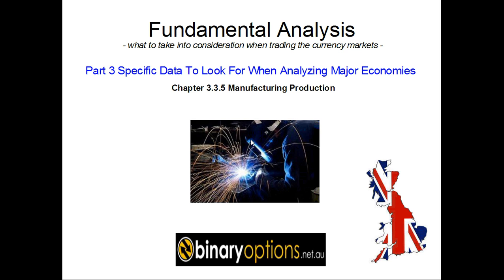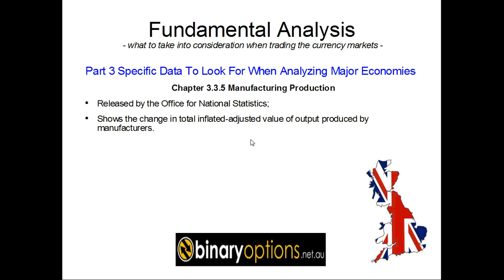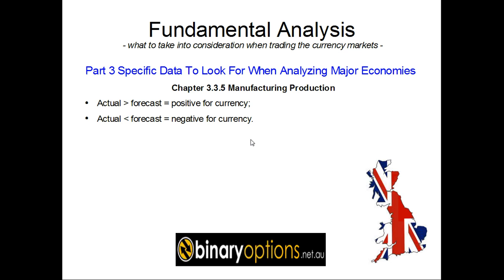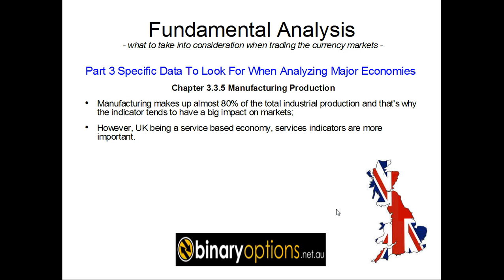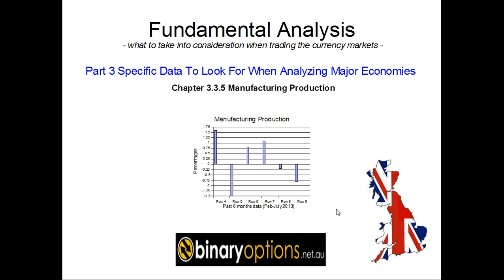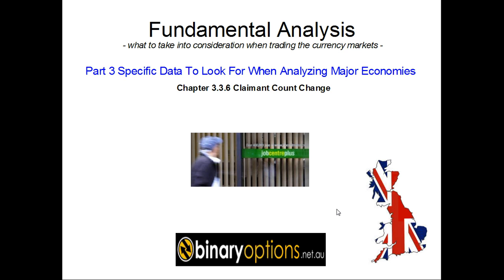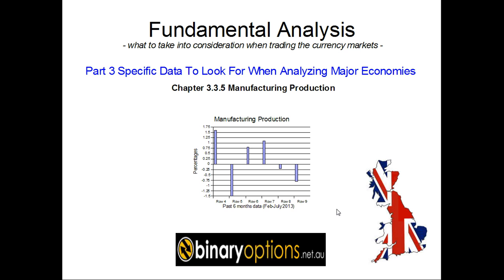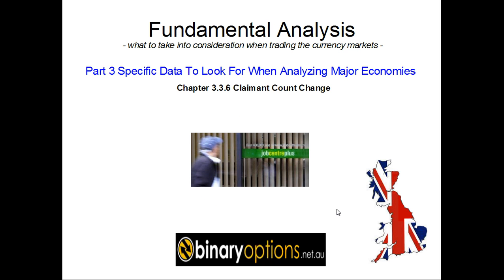Chapter 3.3.5 - Manufacturing Production